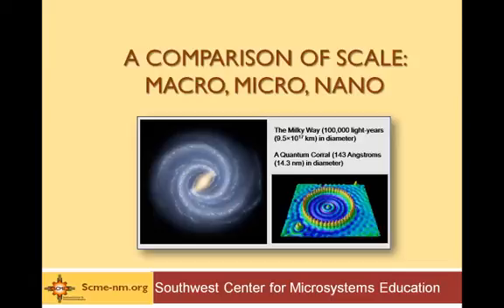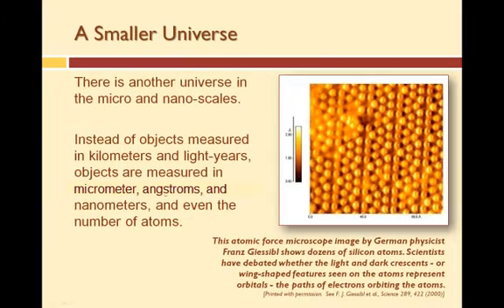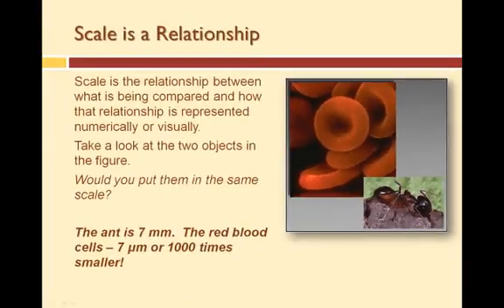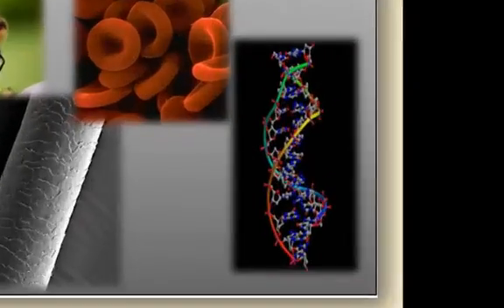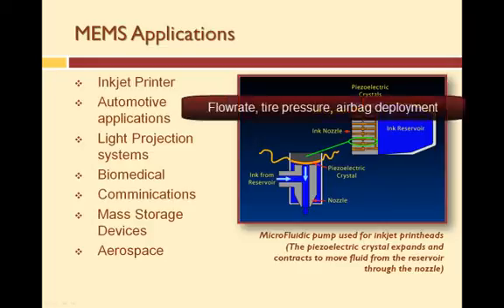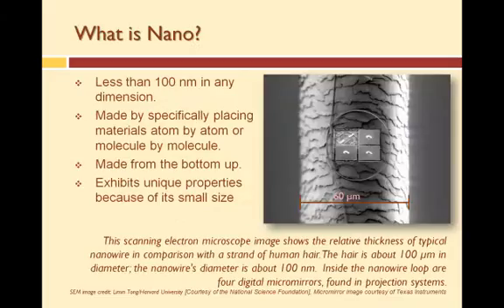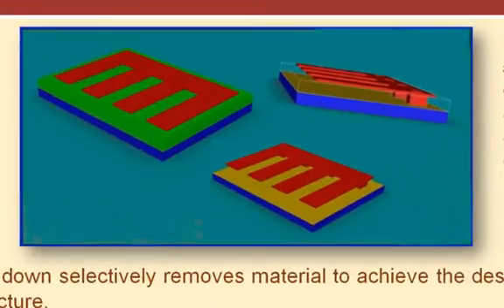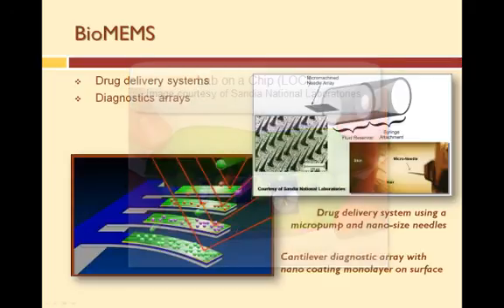Comparison of Scale: Macro, Micro, Nano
This presentation compares objects from the size of the Milky Way to a silicon atom.  We show the importance of understanding scale when studying micro and nanotechnology.  This presentation is presented by the Southwest Center for Microsystems Education (SCME).  Supporting materials can be downloaded from the SCME